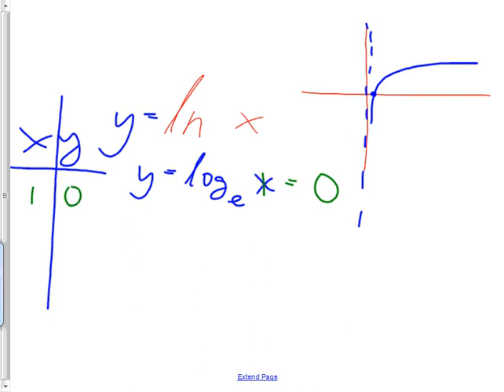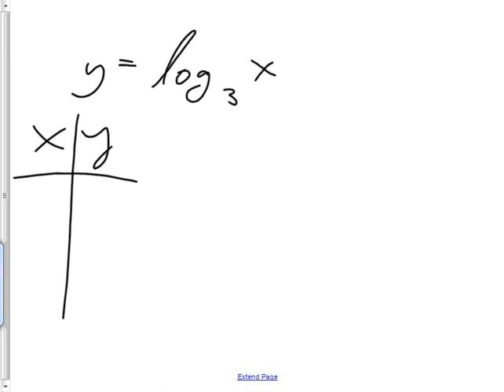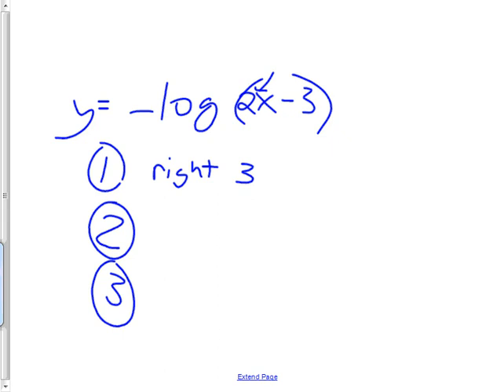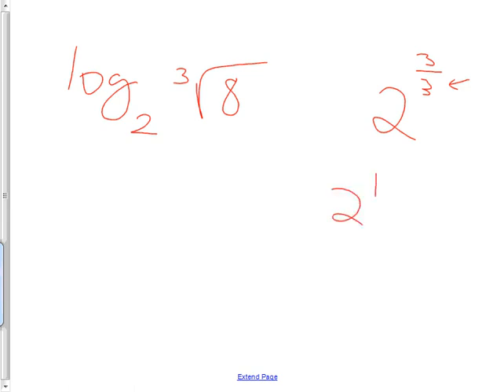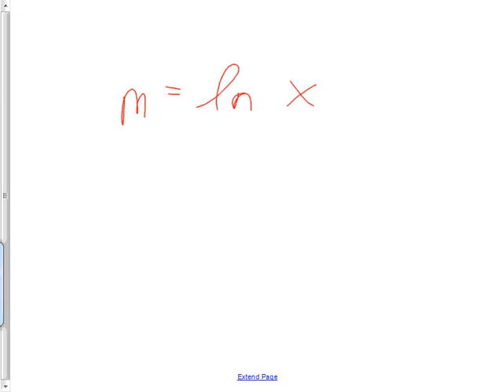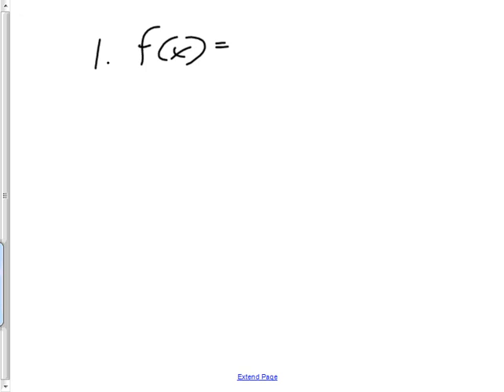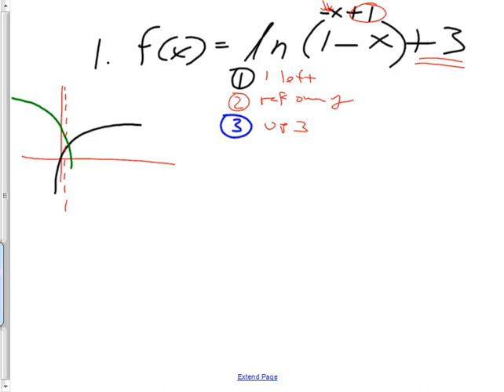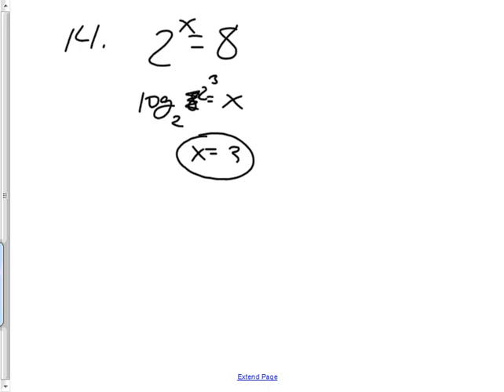May02 Precalc 3 3 #3 Day 3 of logs some solving mostly review